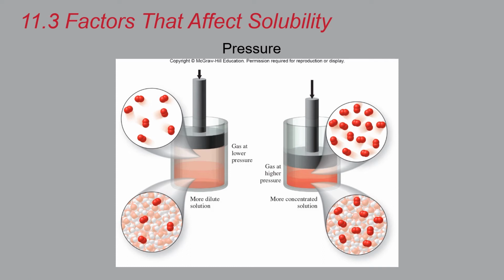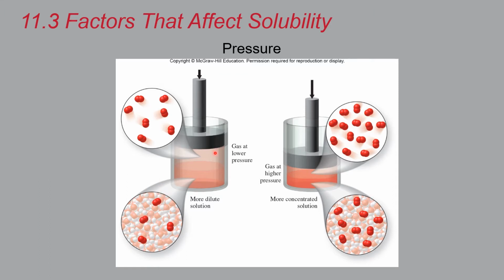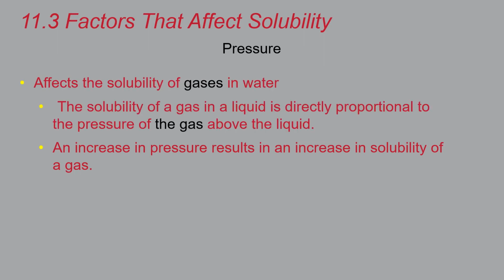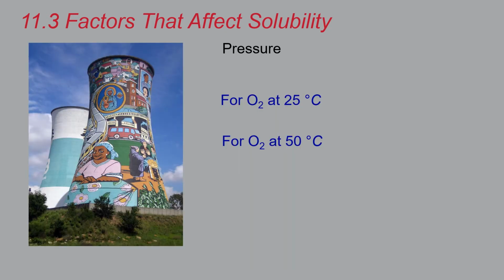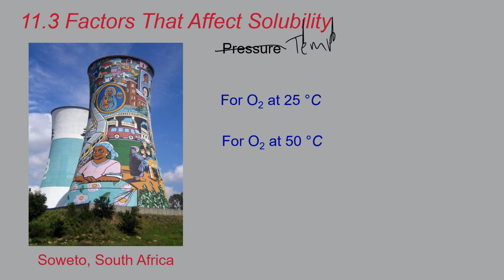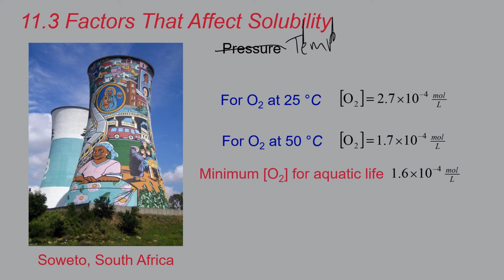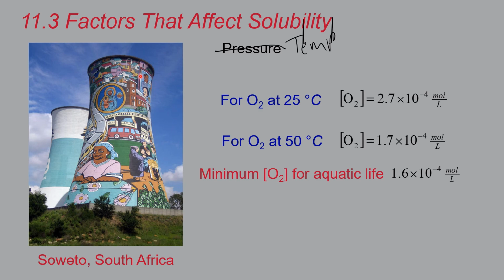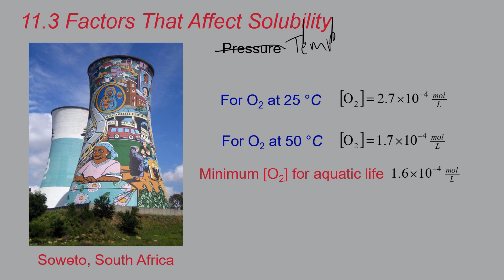chem 1120C lec22e s20